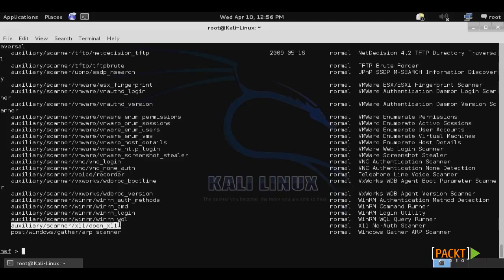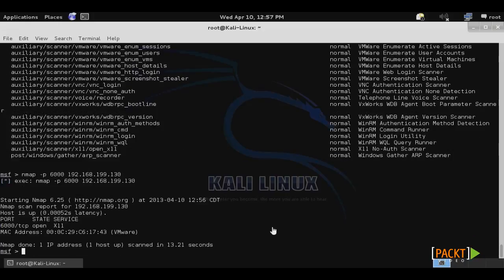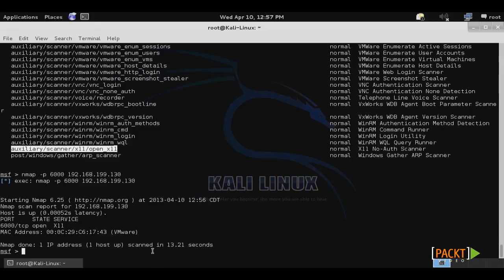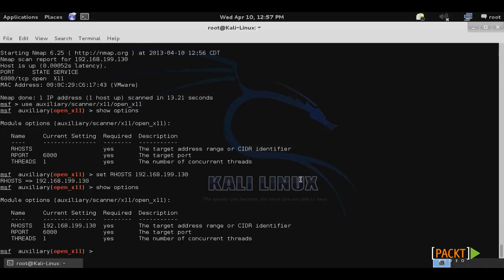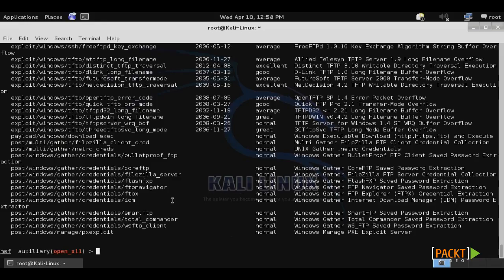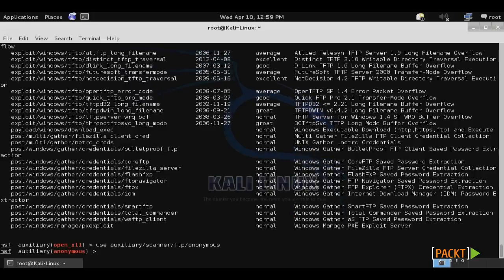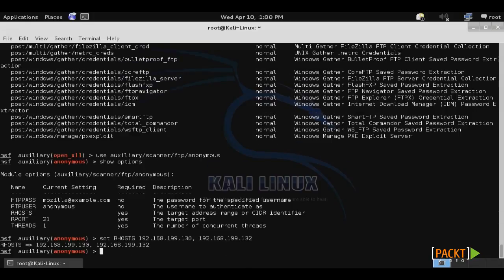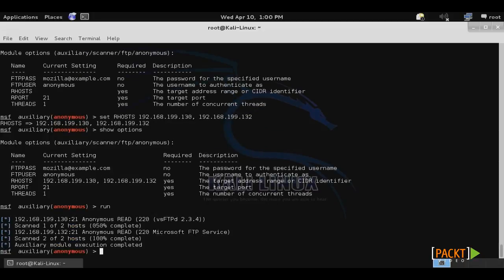video5 1 9versecuritykalilinux